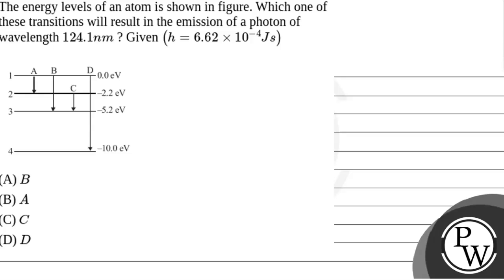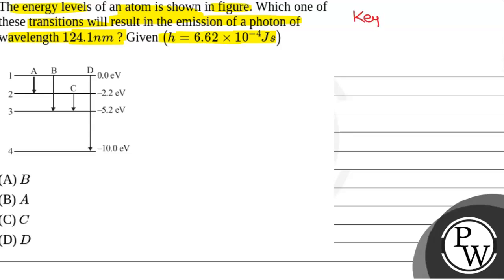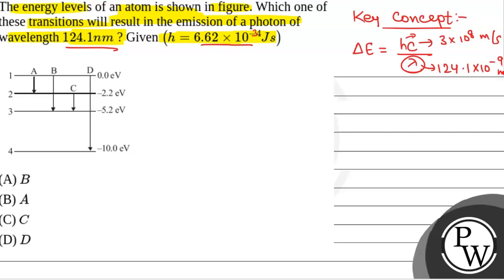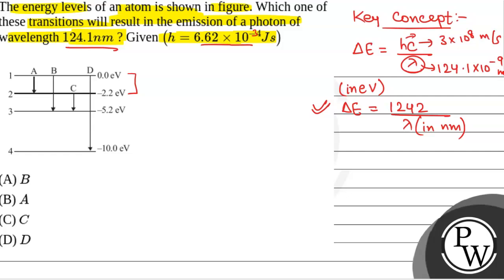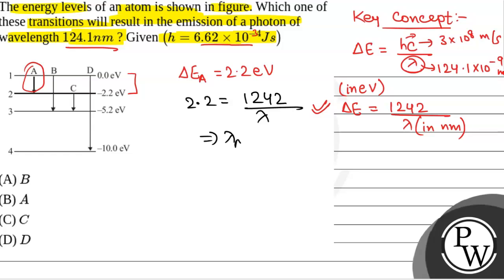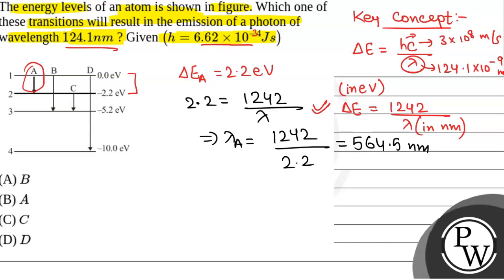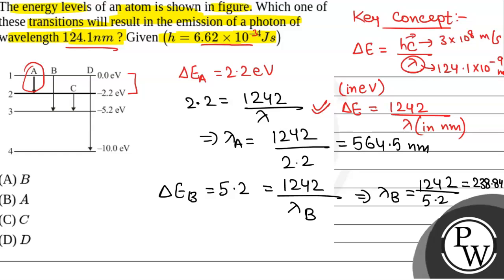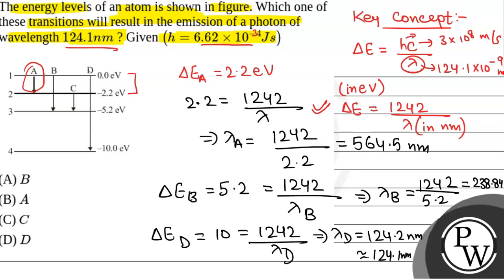The energy levels of an atom is shown in figure. Which one of these transitions will result in t....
The energy levels of an atom is shown in figure. Which one of these transitions will result in the emission of a photon of wavelength \(124.1 nm\) ? Given \(\left(h=6.62 \times 10^{-4} Js \right)\)